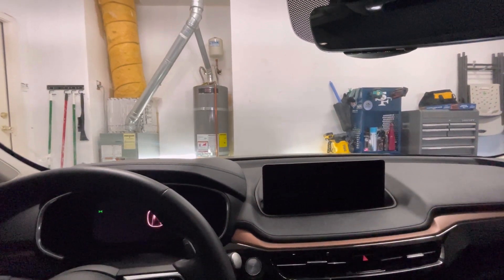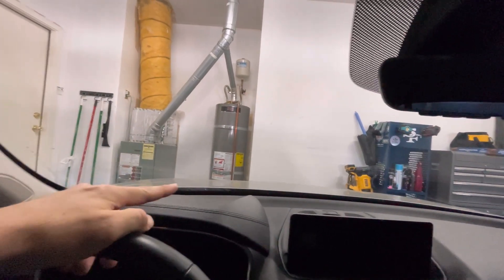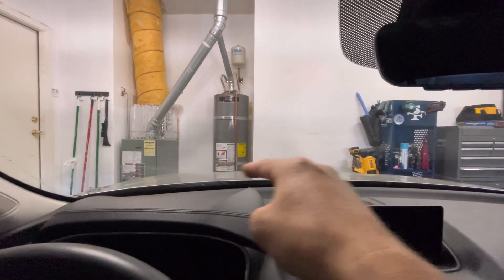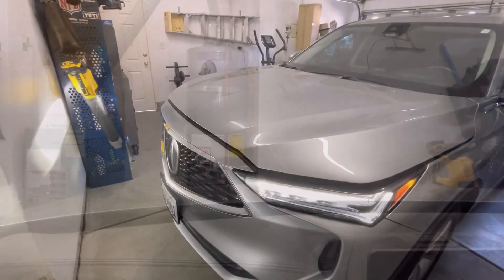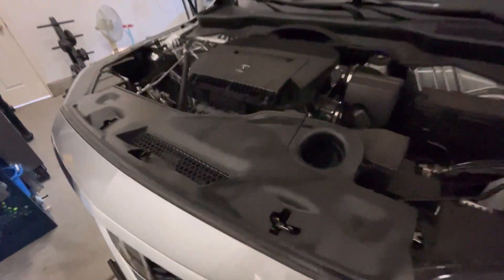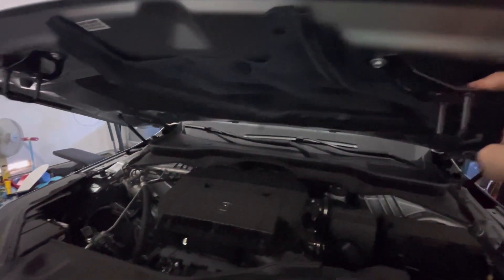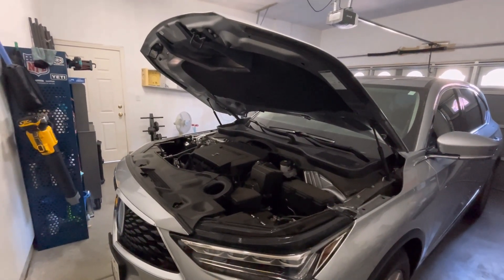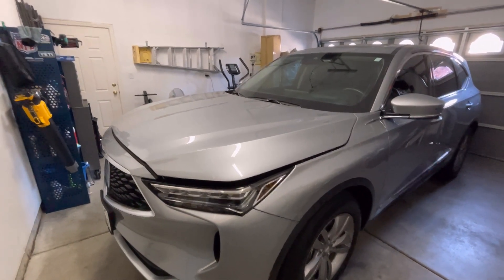BIG change by Acura that Honda needs to start using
I wanted to share a nice change that Acura started using on their MDX that I feel they need to put on all Honda and Acura products. Not only is it more secure, but in the event of a failure there are two of these which would prevent anything catastrophic.